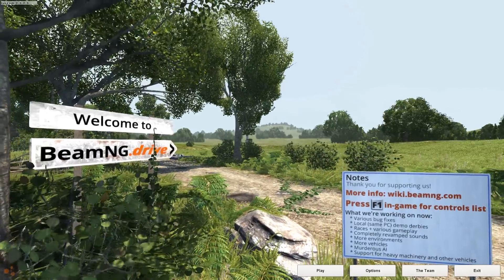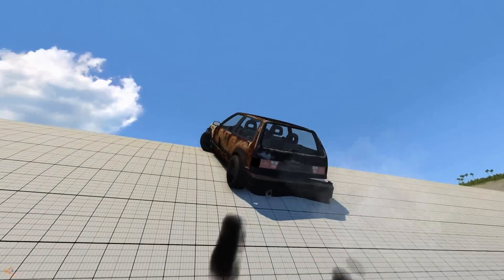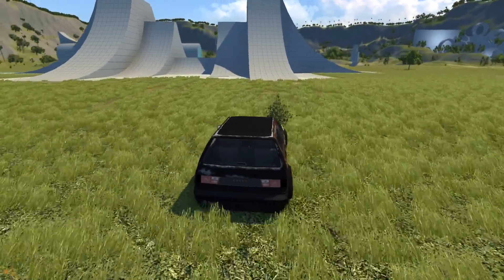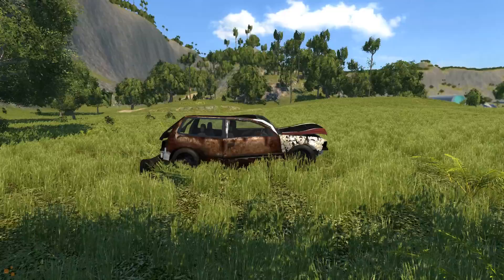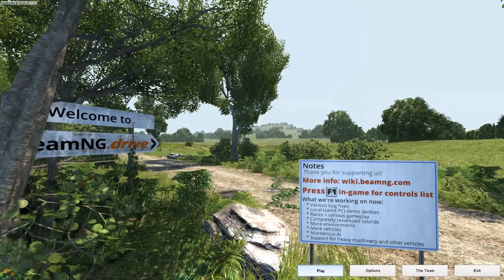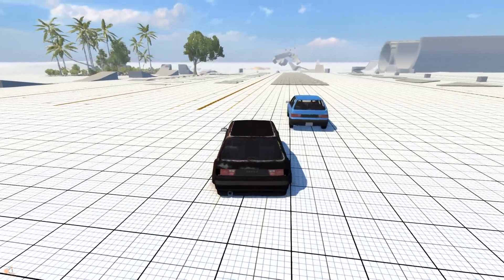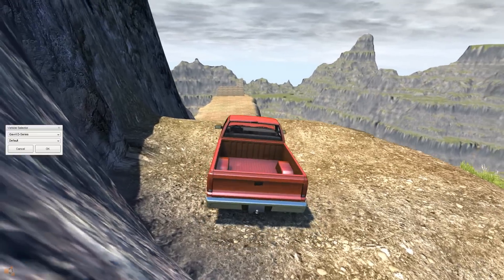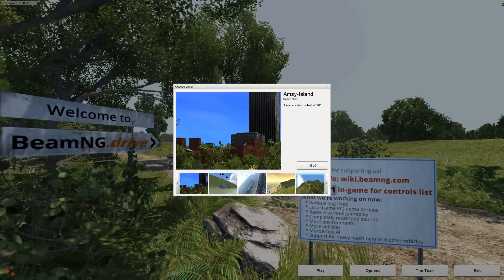BeamNG.drive - Ibishu Covet-Budget Street Cred vers. 1.0